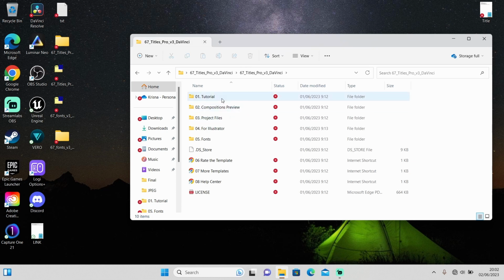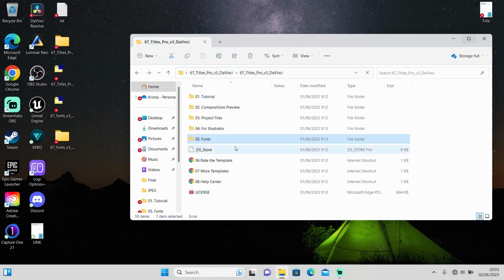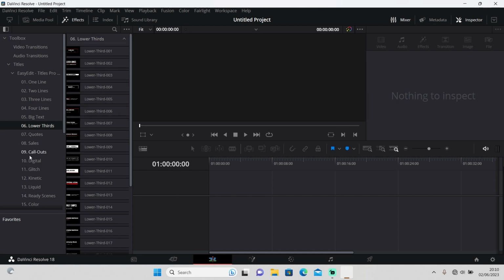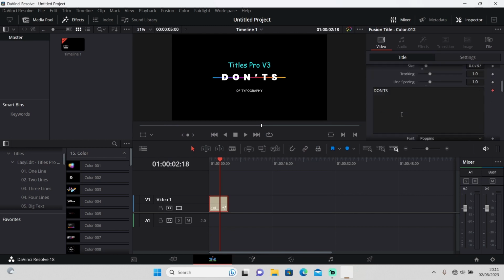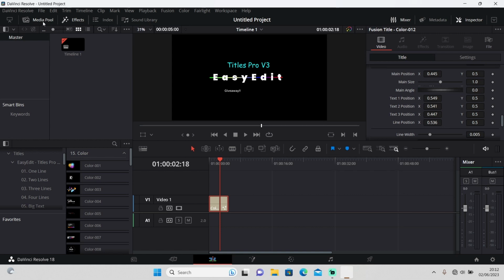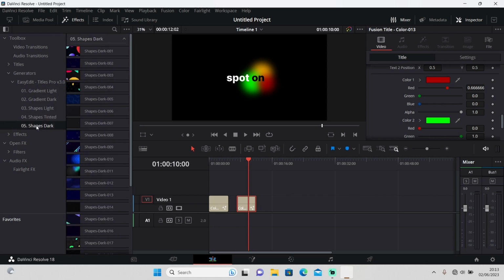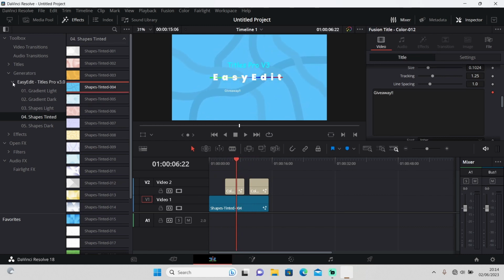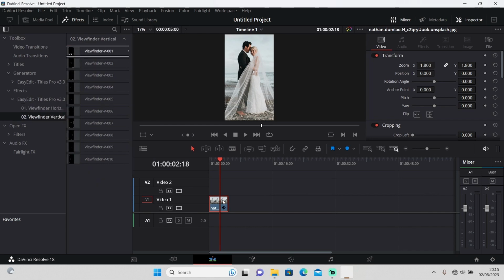1.500+ Motion Graphics - Titles Pro V3 | Take Your Video To The NEXT LEVEL!!! (GIVEAWAY)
In this video, we're going to take a look at Titles Pro V3 which contains more than 1.500+ unique templates for Davinci Resolve, Premiere Pro, After Effects, and Final Cut Pro. Is it worth your money? Let's find out!

👉GIVEAWAY!! (Watch till the end of the video to see how to enter the giveaway)